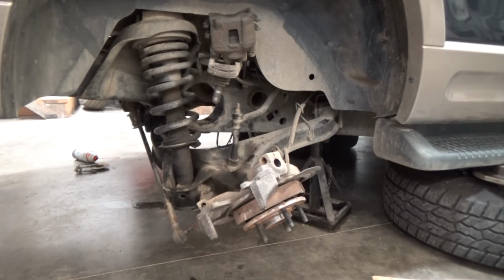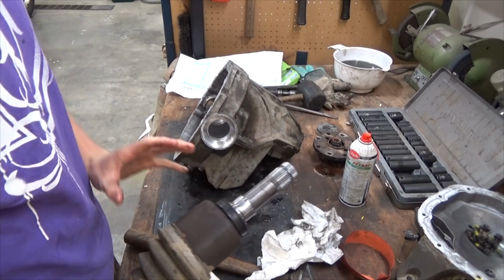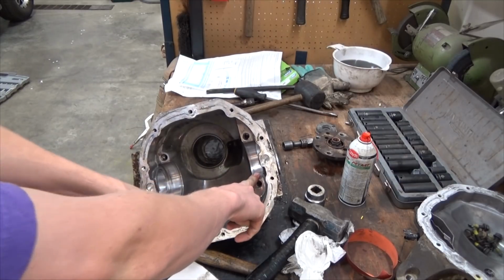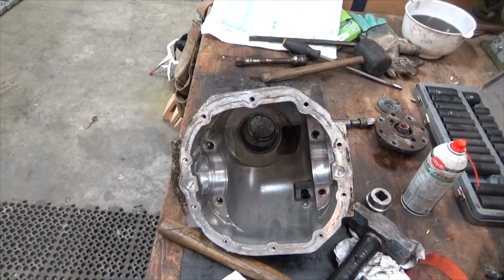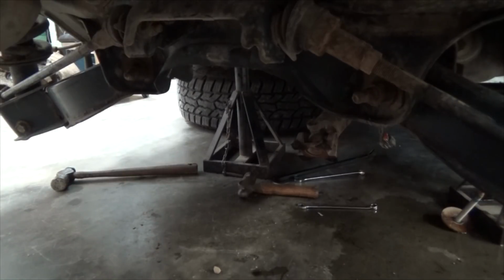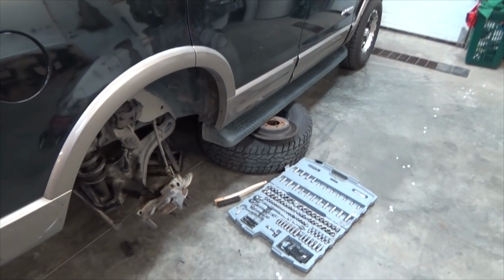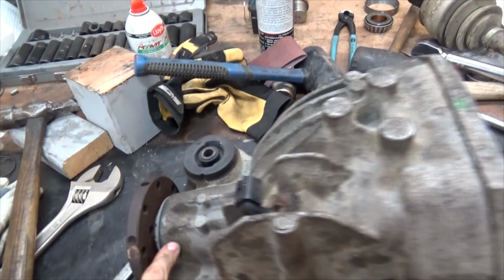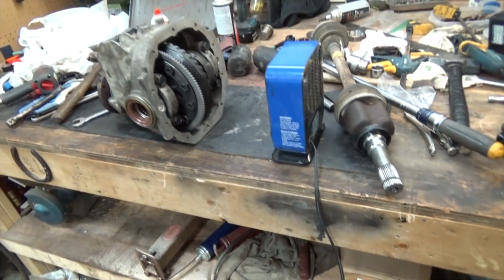2002-2005 Ford Explorer Rear Differential Rebuild Help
This is not a guide.  This content is meant to supplement other resources on the internet buy going over the points in the rebuild that i found the most troublesome.  If you have any questions i will do my best to answer them.